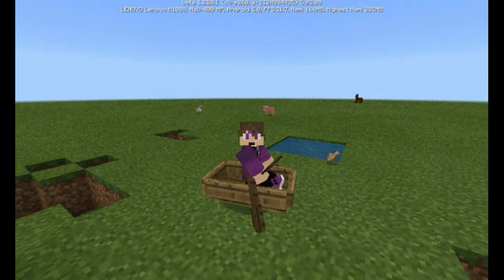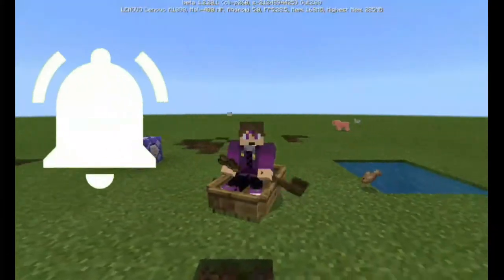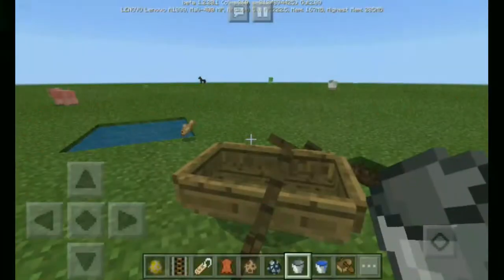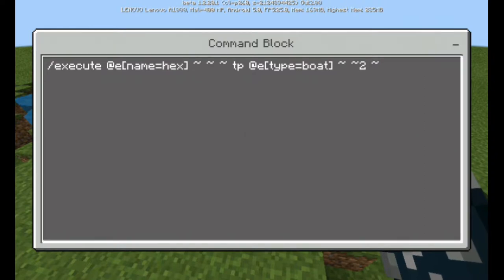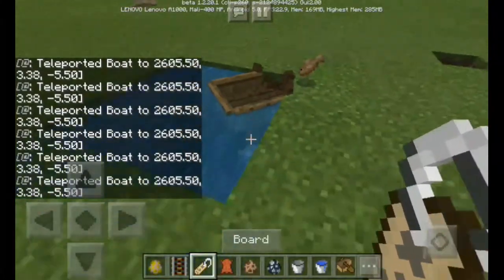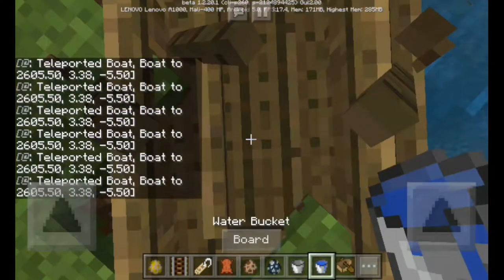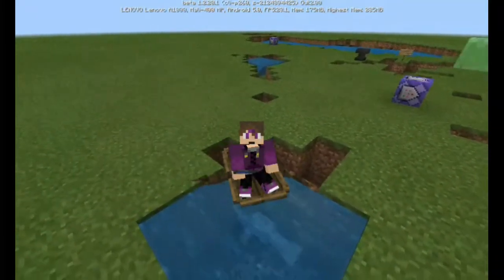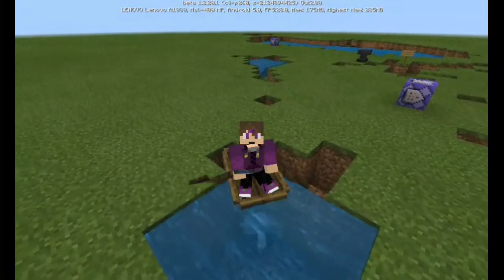How to make a speedboat in Minecraft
How to make a speedboat in Minecraft in few simple commands using command block.